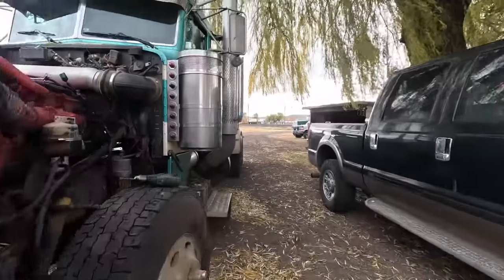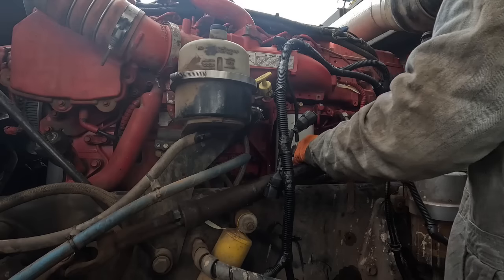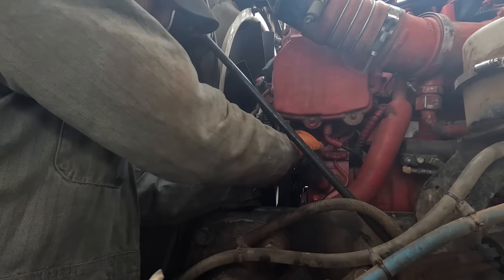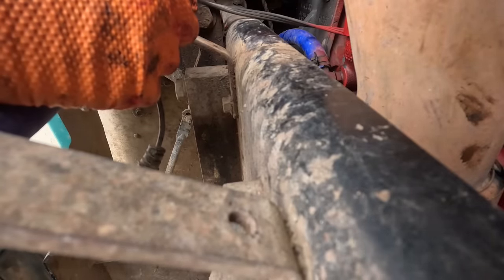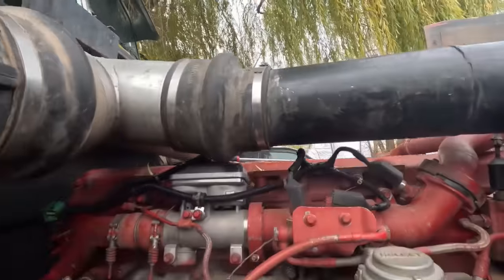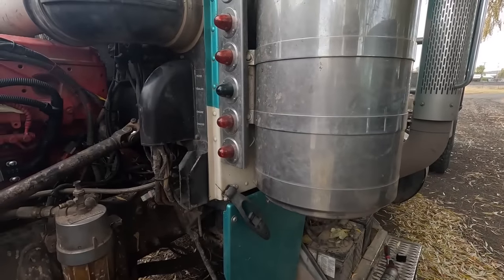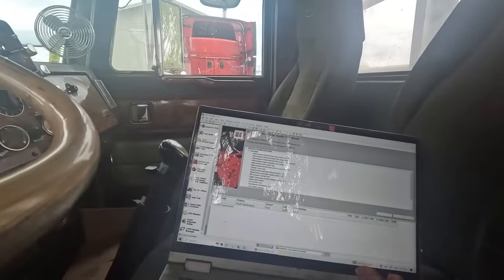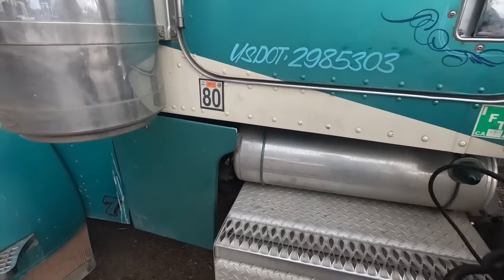ISX Cummins engine harness replacement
Changing out a engine harness on a ISX Cummins cm2350. Sorry folks I was tired when I did this so there's not much editing.